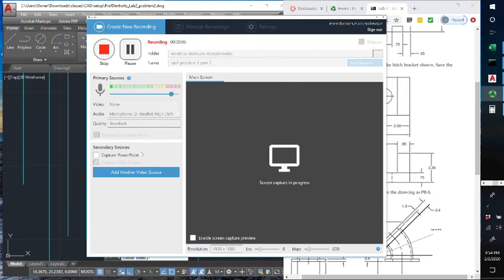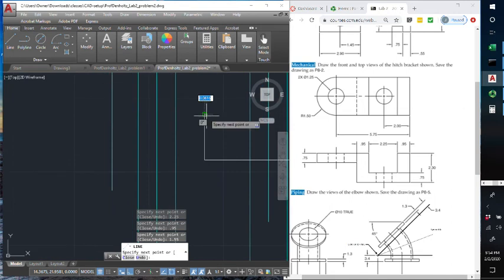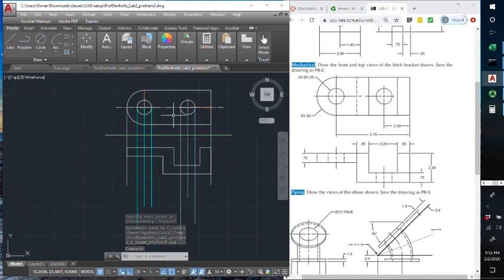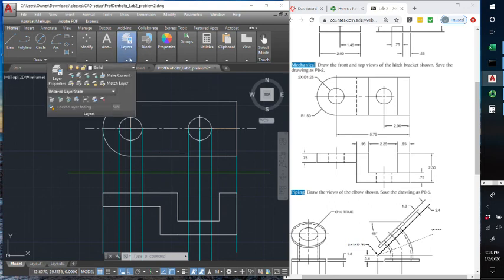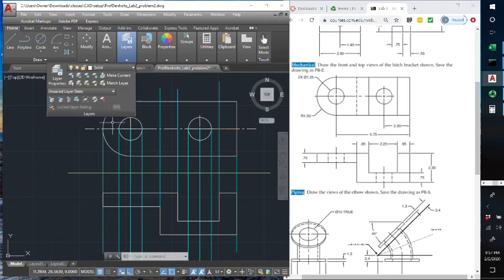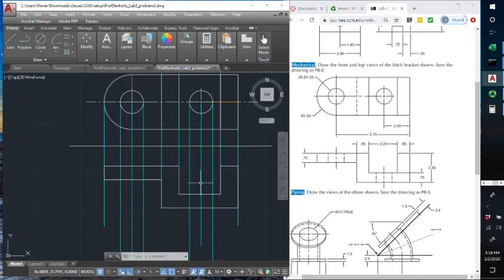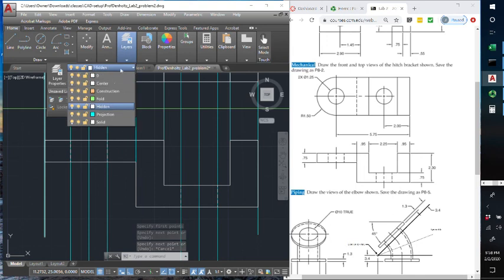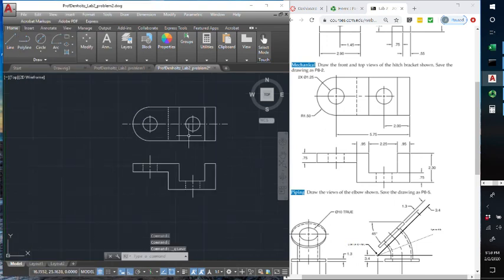lab2 problem 2, part 2